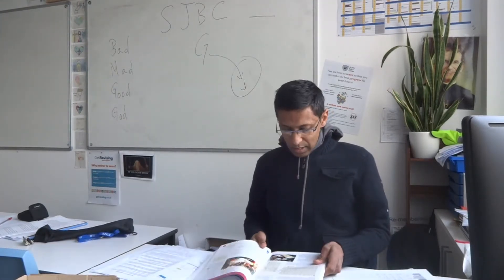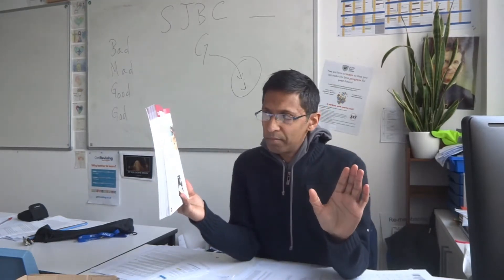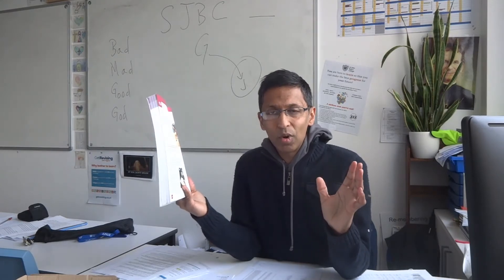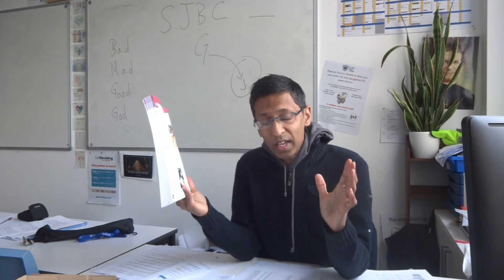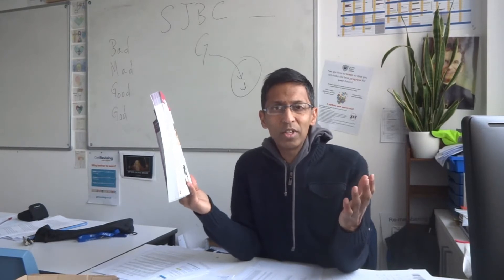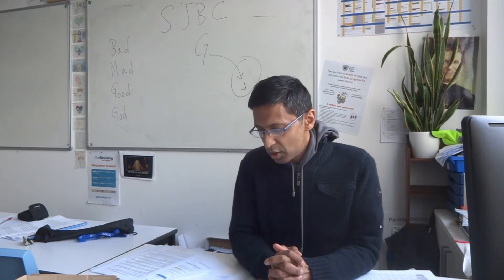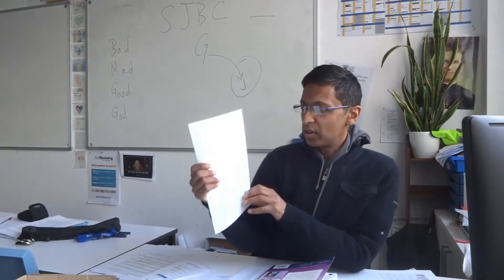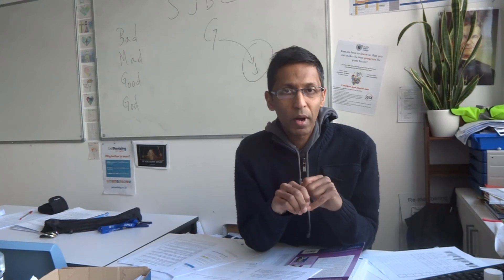Yr 11 Rights and Responsibilities Revision